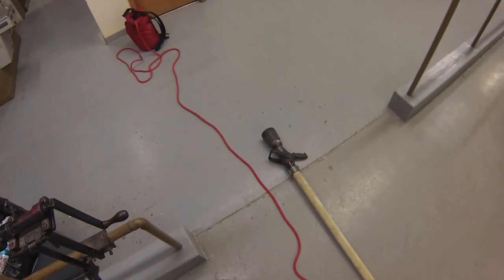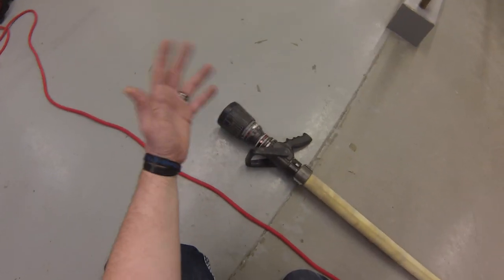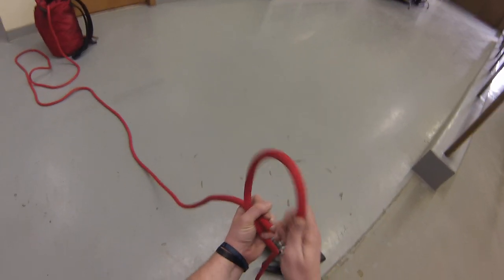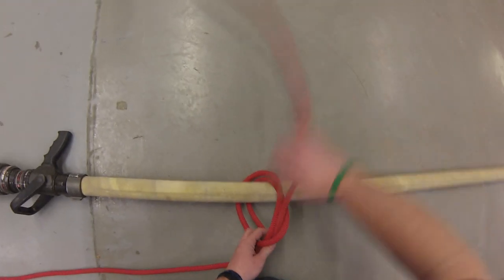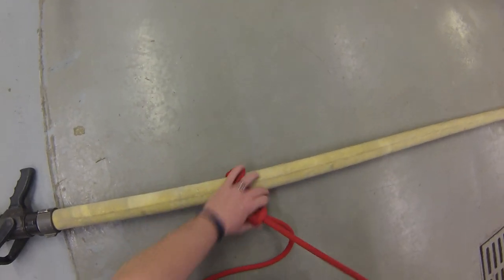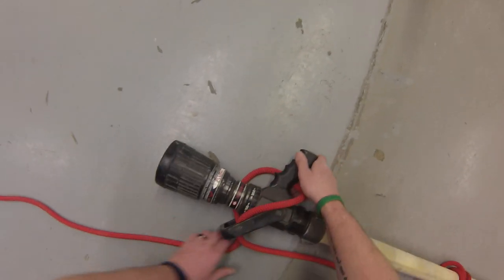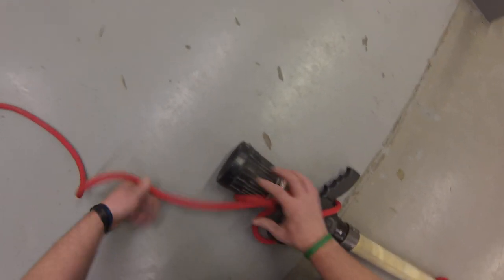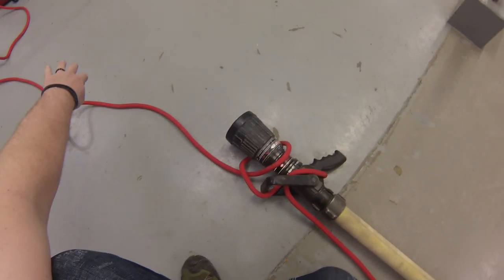PRI; Clove Hitch hoisting a charged Hose line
Professional Rescue Innovations; Clove Hitch hoisting charged hose line, Chad Butler